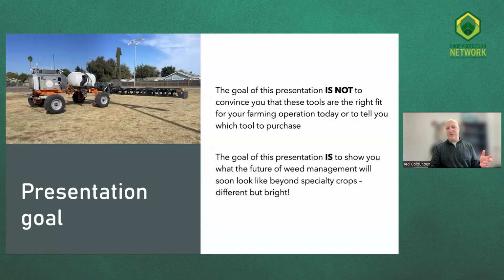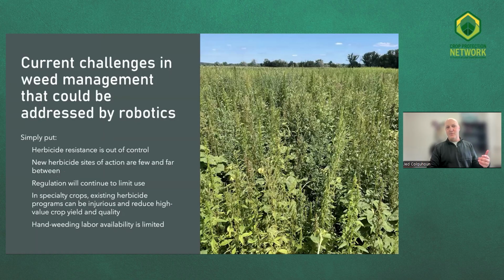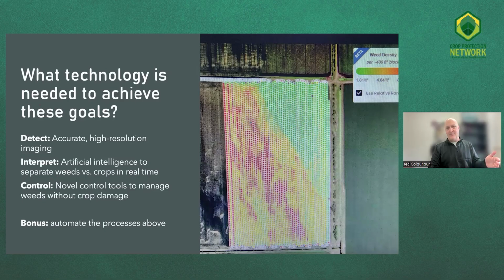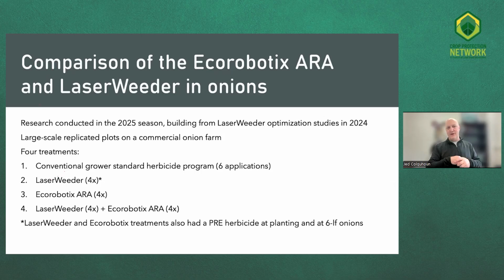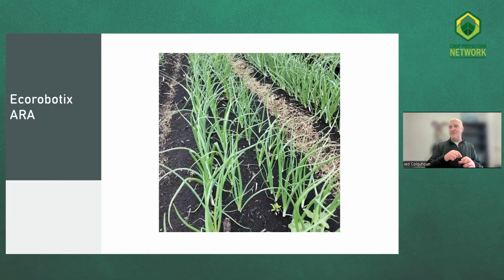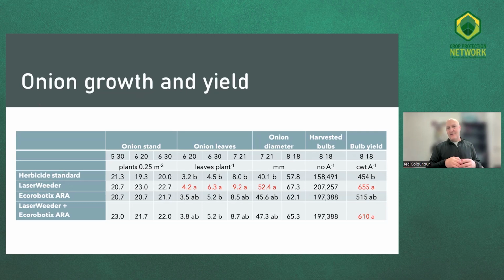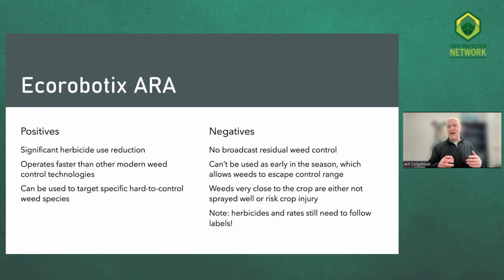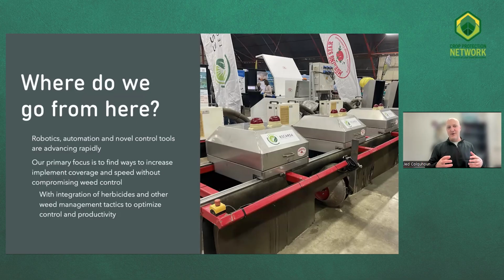Robotics and Automation for Weed Management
Join Dr. Jed Colquhoun as he shares what the future of weed management will soon look like beyond specialty crops. Learn how robotics and automation are helping growers in areas where labor availability and other weed management tools are limited.